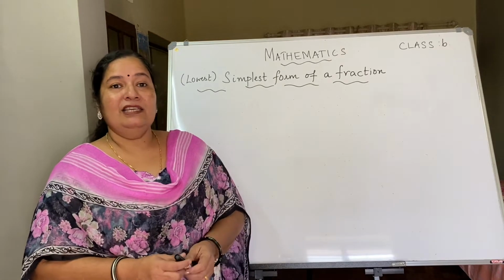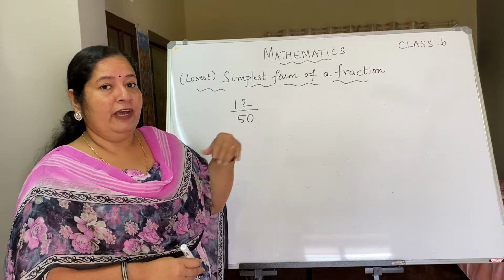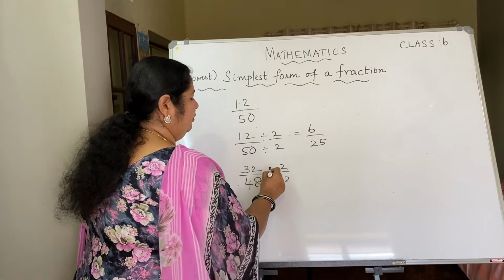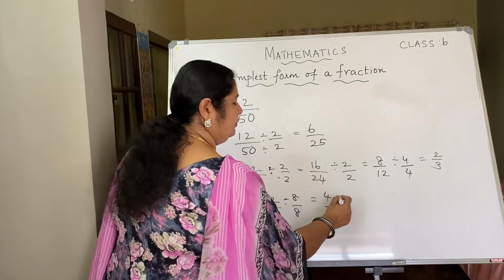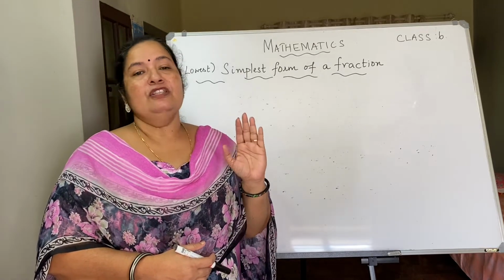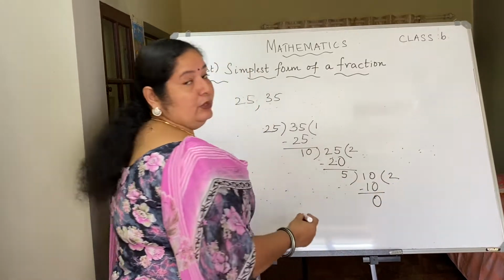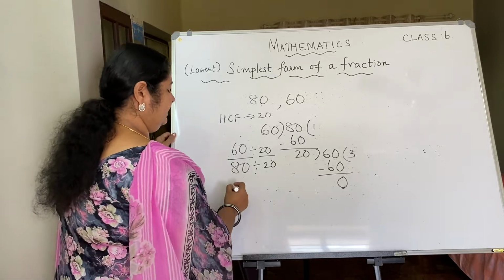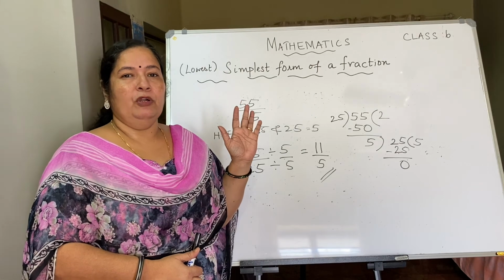Class 6: Simplest form of a fraction